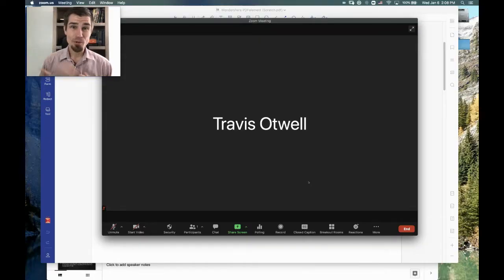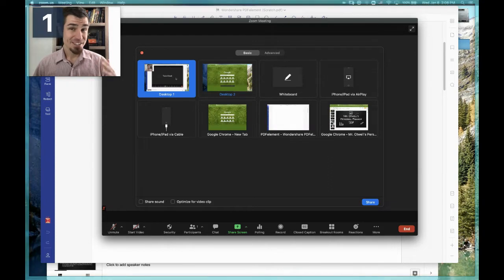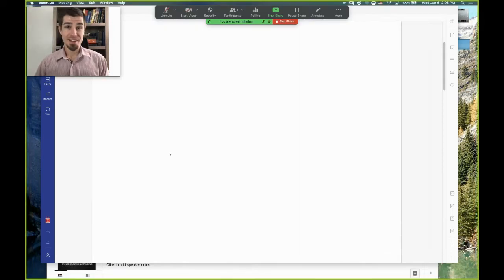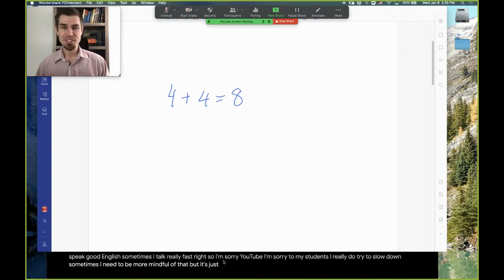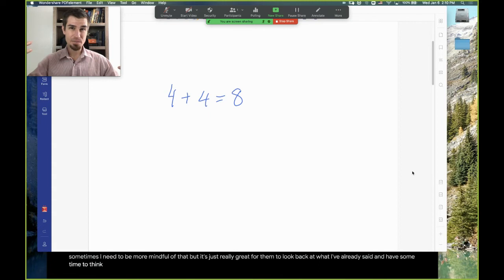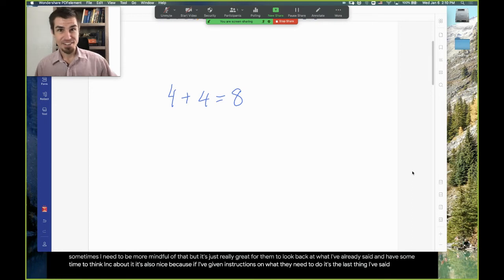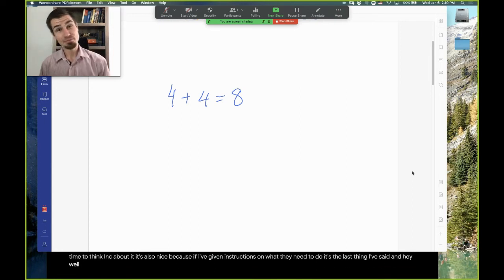ADD CLOSED CAPTIONS TO ZOOM OR TEAMS // How to enable closed captions for free on any screen share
Learn how to enable closed captions on Zoom and TEAMS for free! Learning how to add closed captions during your screen share can help to engage your English Language Learners during this online age. Best practices of online teaching include the use of language support. Being able to turn on closed captions for your students will benefit their ability to follow along and follow directions, since the last thing you said will always be displayed at the bottom of the screen.

I hope you and your students find this helpful!